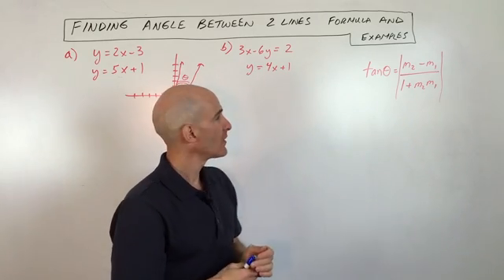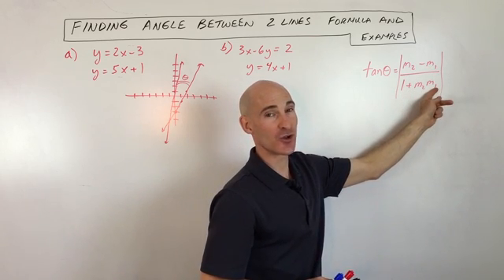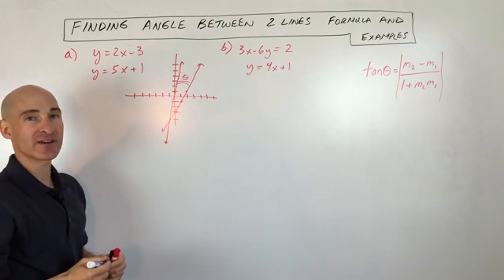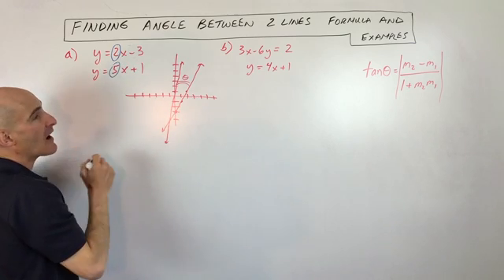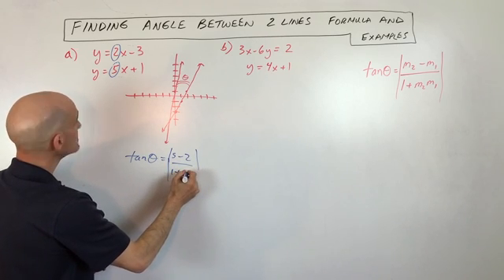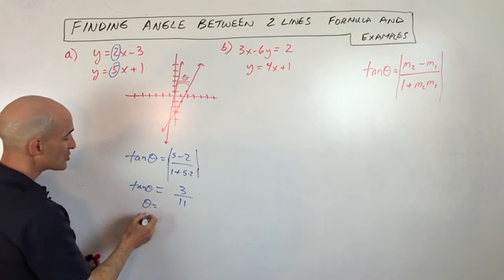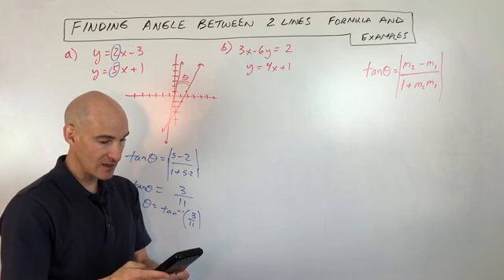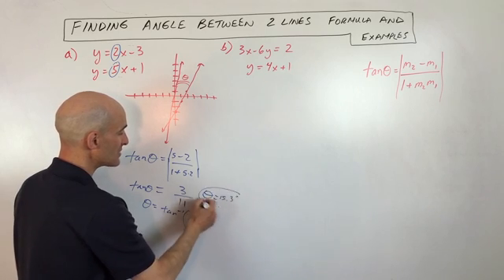Finding Angle Between 2 Lines (Formula)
Learn how to find the angle between two lines using the formula we will go over in this video. We also go through 2 example problems in this free math video tutorial by Mario's Math Tutoring.

Timestamps:
00:00 Intro
0:22 Formula for finding the angle between 2 lines
0:39 Example 1
1:48 Example 2 Rewriting the equations in slope intercept form to identify the slope first then using those slopes in the formula.